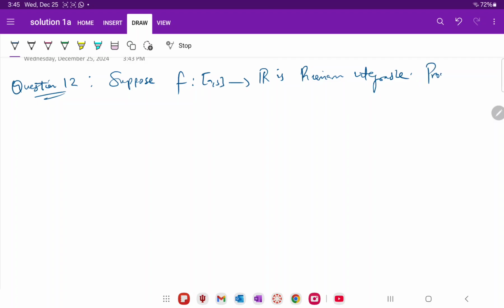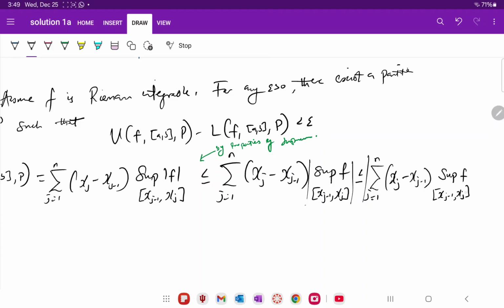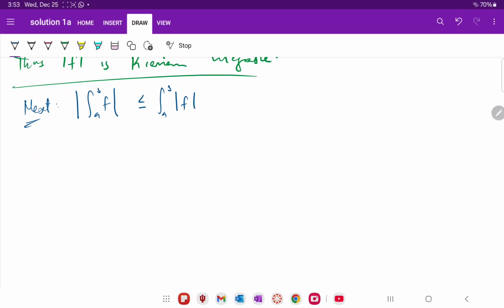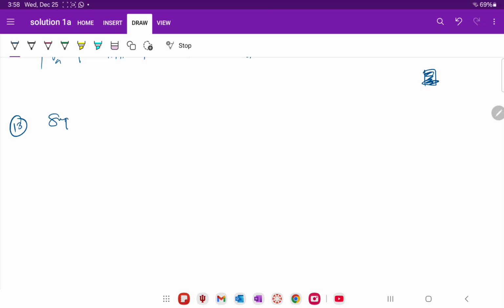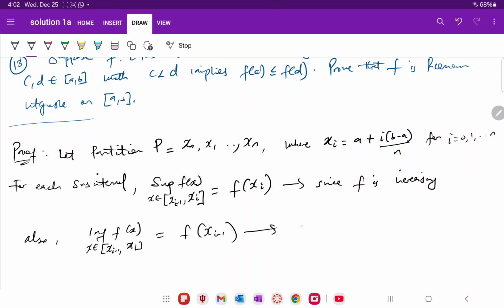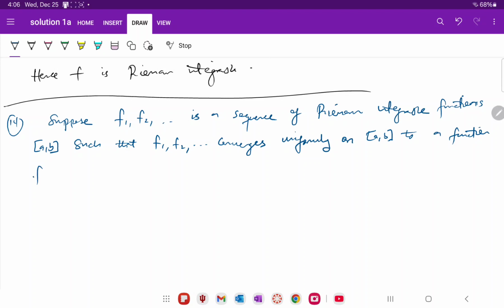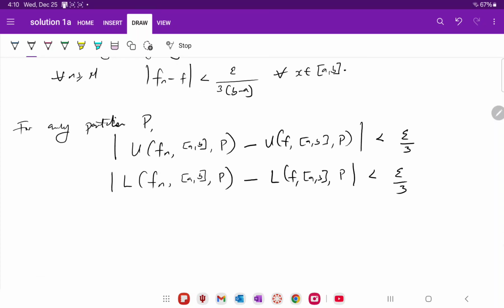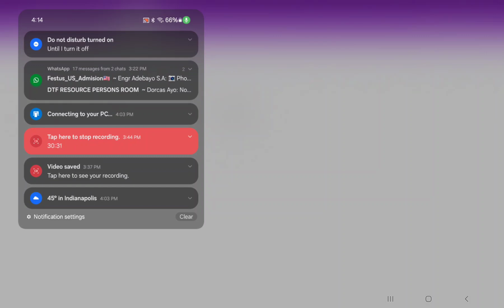6. Solution to Exercises 1A (Q10 to 12)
6. Solution to Exercises 1A (Q10 to 12)
Measure, Integration and Real Analysis by Sheldon Axler